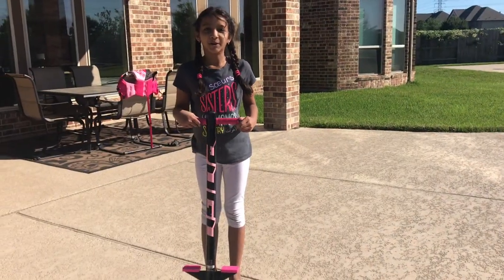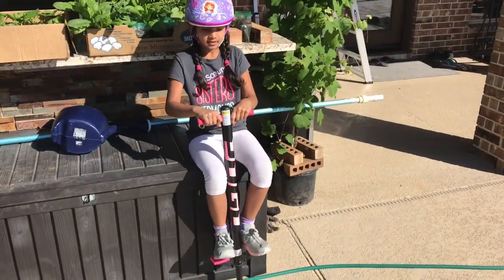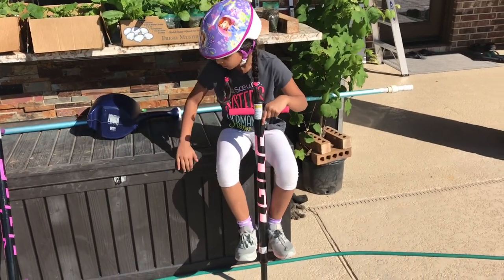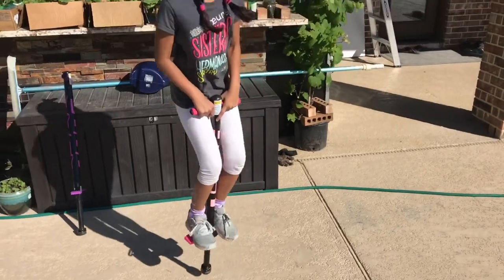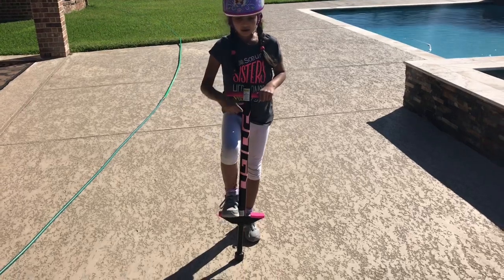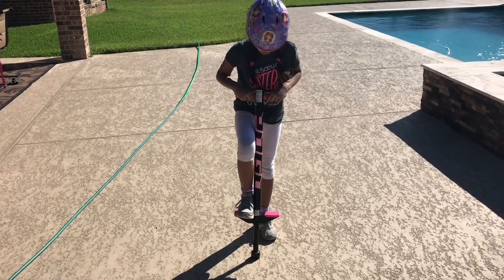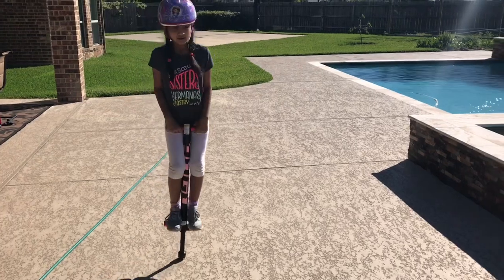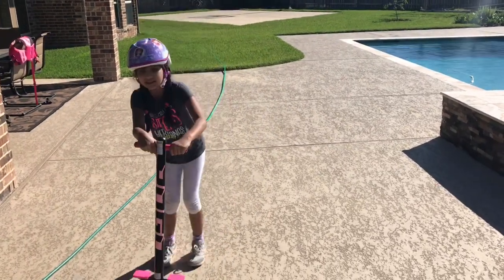How to learn Pogo Stick | Easy and Simple steps || Beginner Tutorial (2019)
In this video Diya gives a basic pogo stick lesson for her little sister Nila

Also provided some simple and easy tricks at the end to all levels of pogo stickers